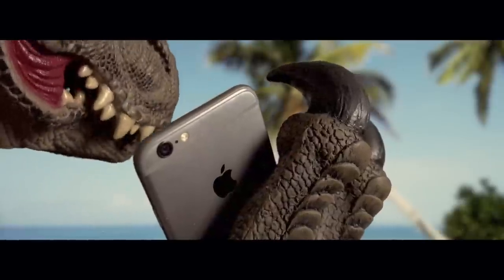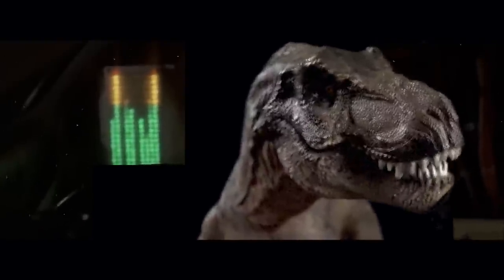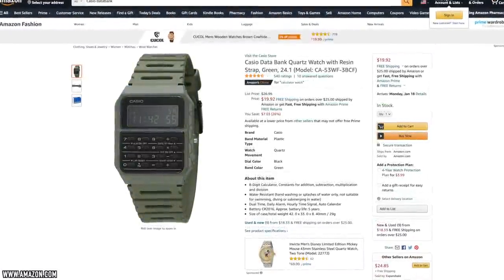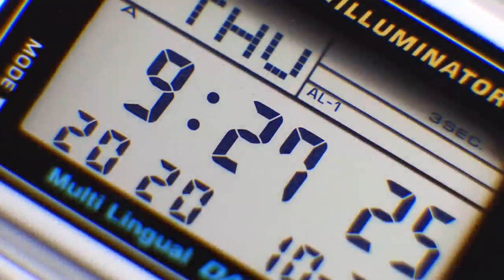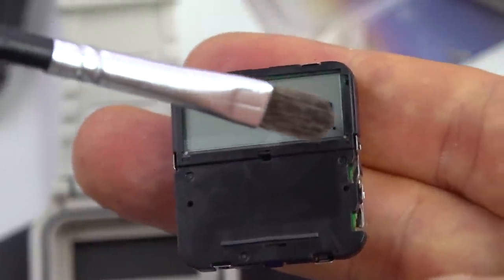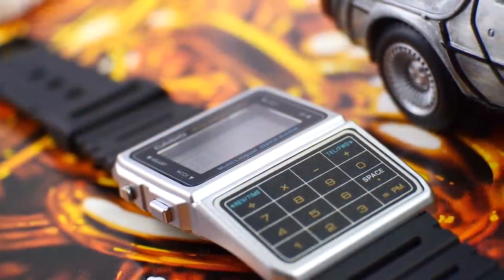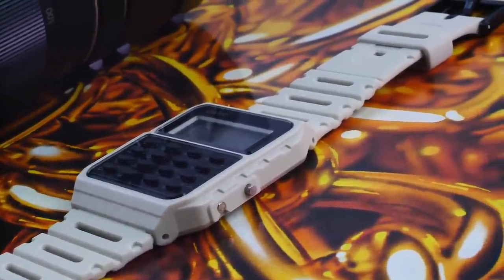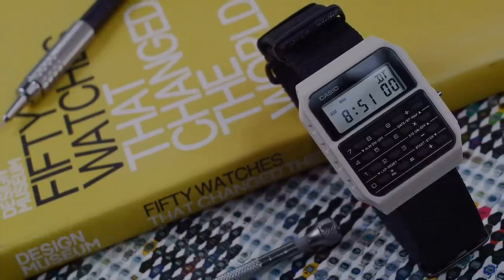Perfecting The New Casio Calculator Watch: Easy 5 Minute $20 DIY Mod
One of the most important watches Casio has ever made is undoubtedly the Databank series or more specifically, their famous “Calculator Watch.” From its iconic movie star status, horological importance, and its standing as a precursor to the smart watch, naturally I was excited when in 2020, several new versions were released.

However, it’s not a perfect watch. Despite the playful 2020 color options, they all have the same underlying problem—a barely legible negative display. In this video, I quickly and easily show you how to exchange this subpar display for a far more readable LCD. With my simple and affordable mini mod tutorial, you too can easily fix your Casio’s display issue and enjoy the fun, retro look of these latest versions.

To purchase official Urban Gentry merchandise, with limited edition items added monthly,